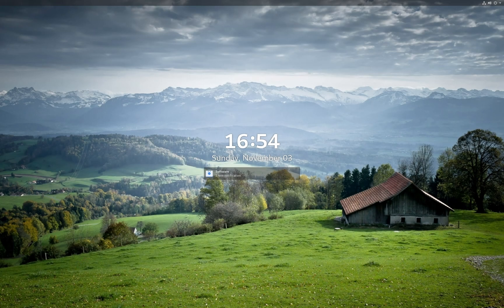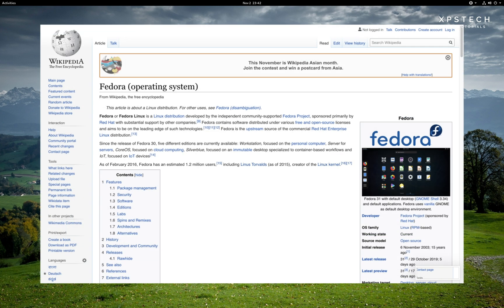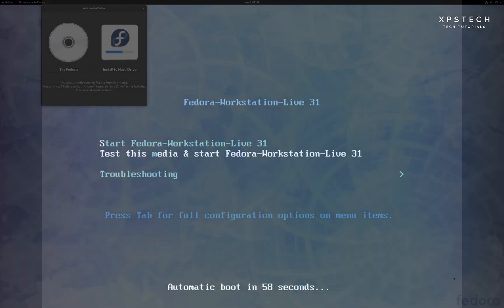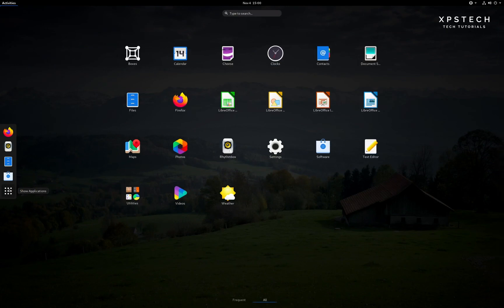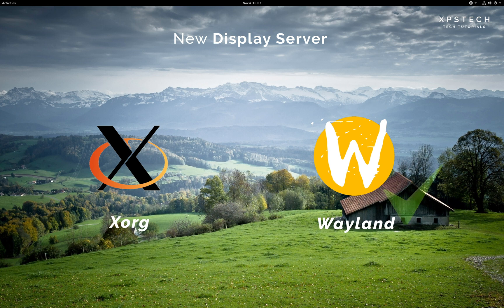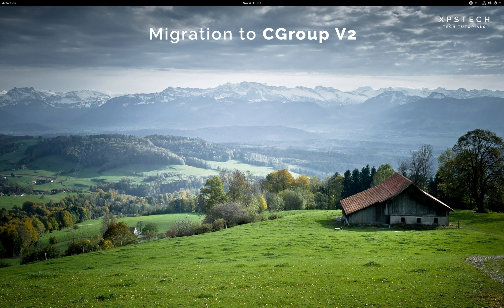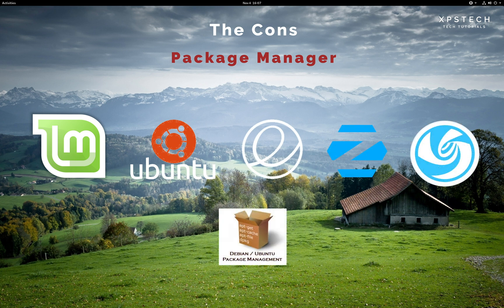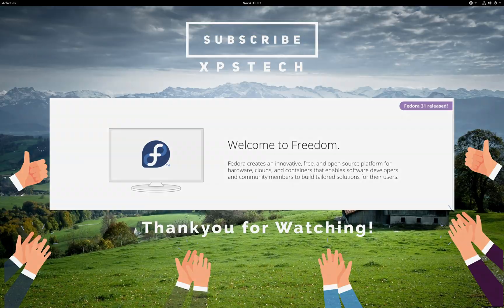FEDORA 31 REVIEW : LEADING THE WAY!👍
Hello Everyone!  Welcome to XPSTECH! In todays video, we will checkout the latest release of Fedora Linux which is Fedora 31. It serves as upstream to the commercial bistro by RED HAT called RED HAT ENTERPRISE LINUX or RHEL.

Few Important changes introduced with fedora 31 and discussed in this video are :

1) New Background Chooser

2) Folder Apps

3) Migration to CGroup Version 2

4) Wayland as Default Display Server

5) No 32 bit Installation Img

We also look at some of the Cons of fedora Linux.

3. Techblaze Microphone Stand for Blue Yeti Mic with Double layered screen Pop Filter

5.  Virtualization Software